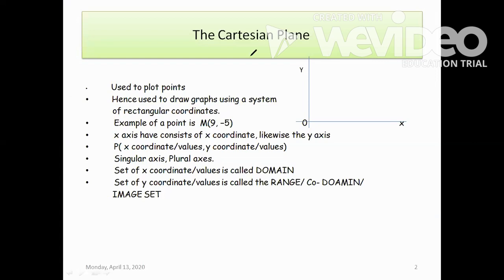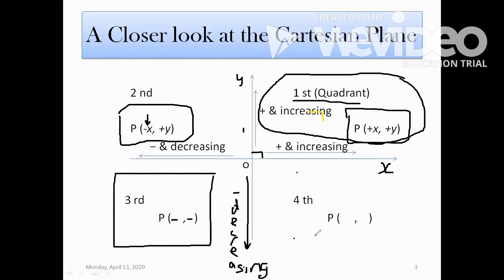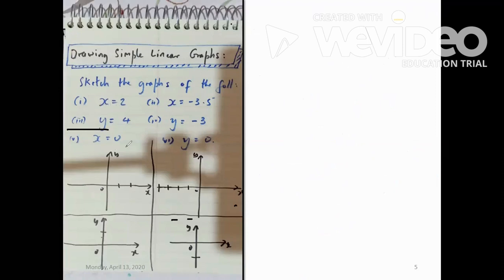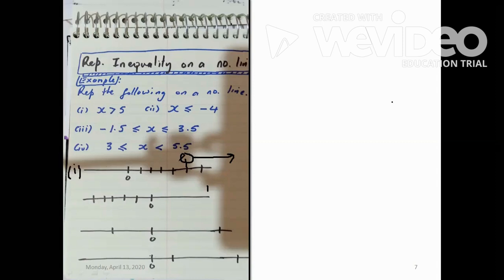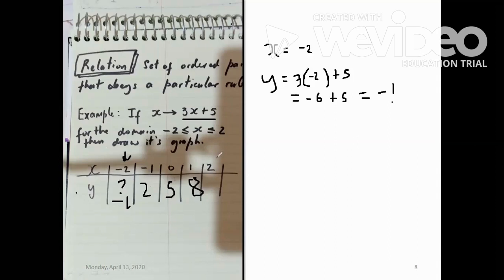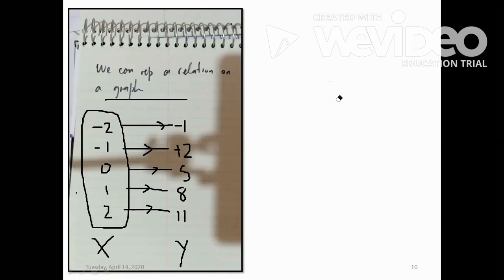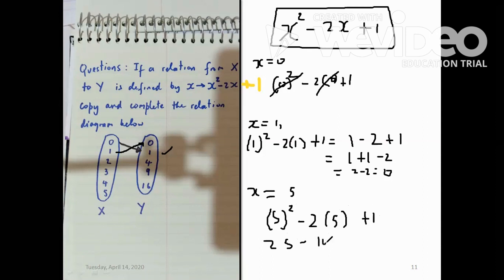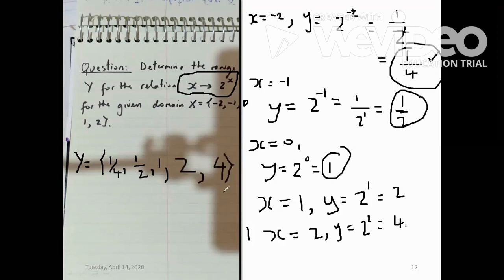Relations For CSEC Mathematics (Part 01)